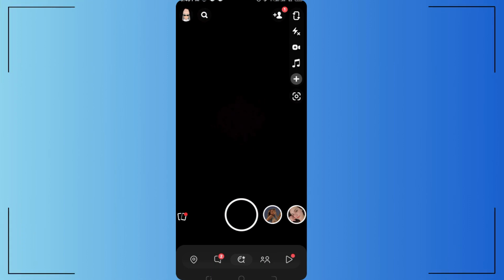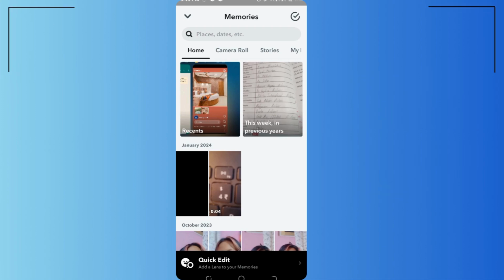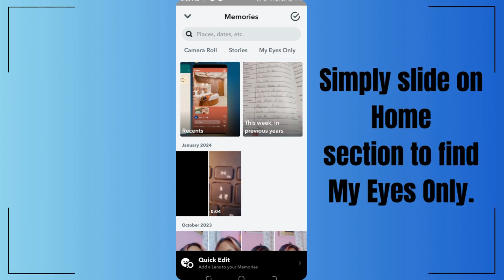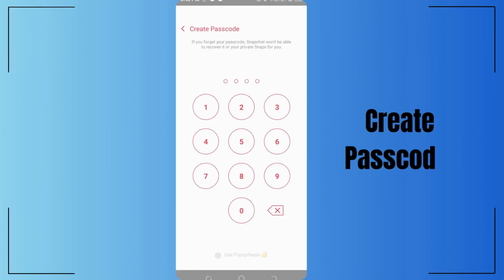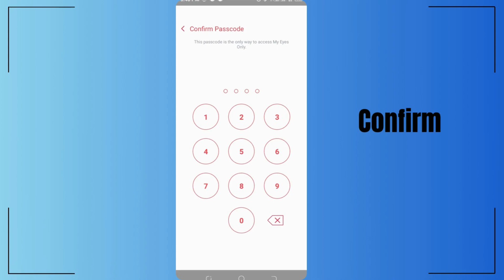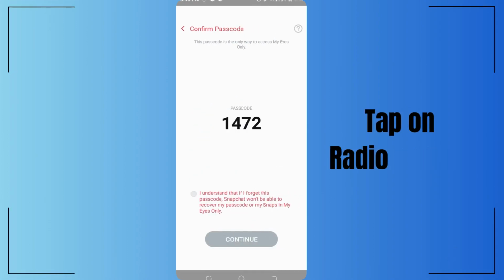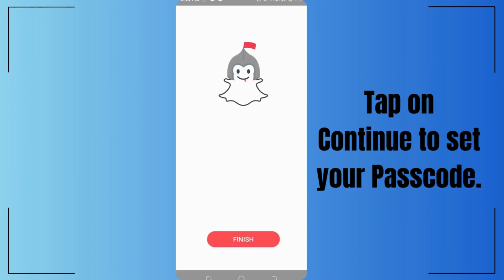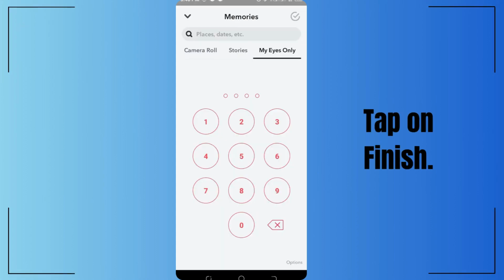How to Set Snapchat My Eyes only Passcode?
Learn How to Set Snapchat My Eyes only Passcode with quick and easy steps.

Craving a secure haven for your secret snaps? Yearning to shield precious memories from prying eyes? Fear not, This How To Crow guide unveils the secrets of fortifying your Snapchat My Eyes Only, transforming it into a vault guarded by a powerful passcode.